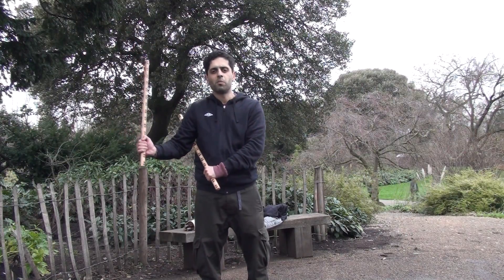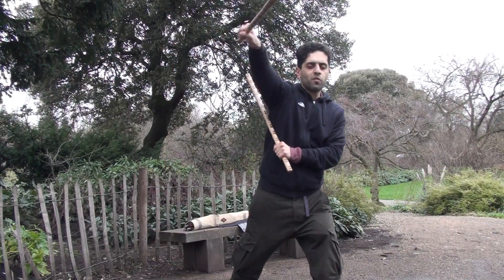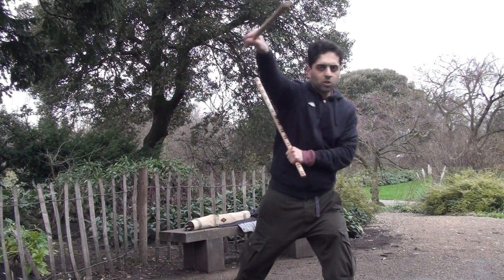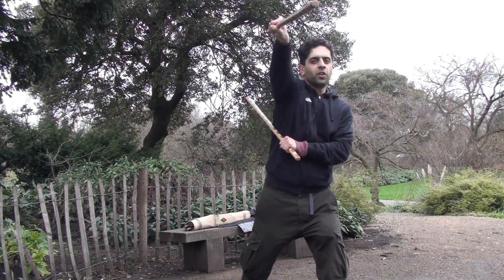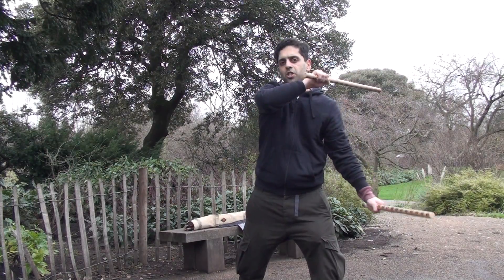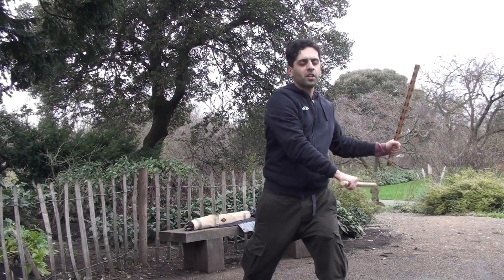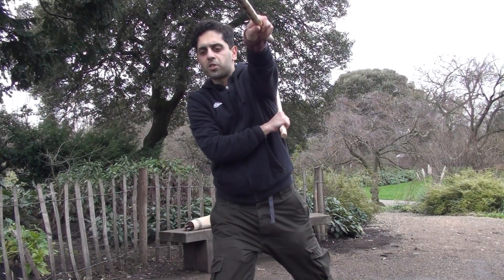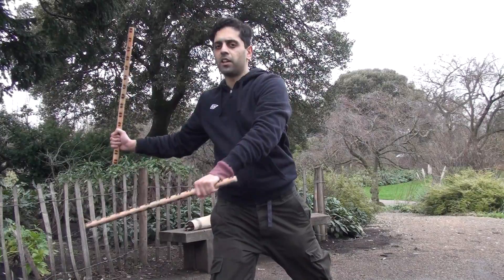Kali. Dungab 6 count